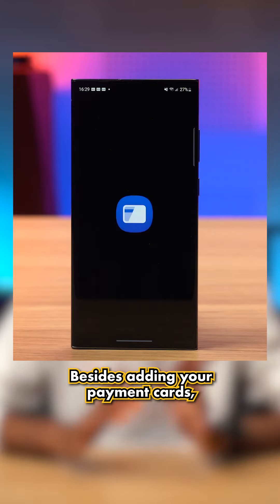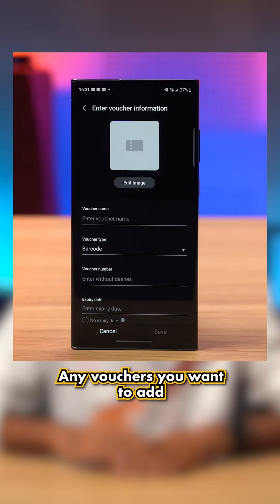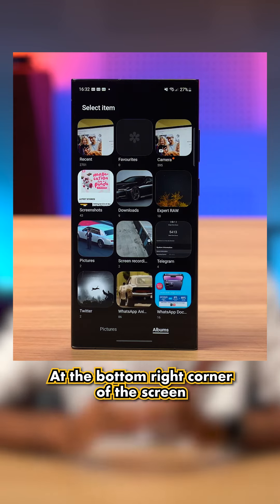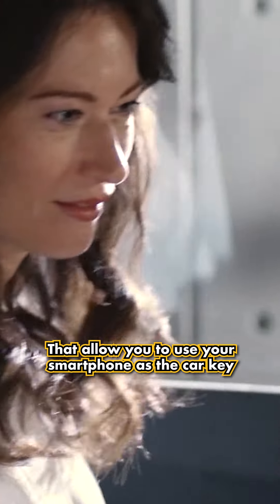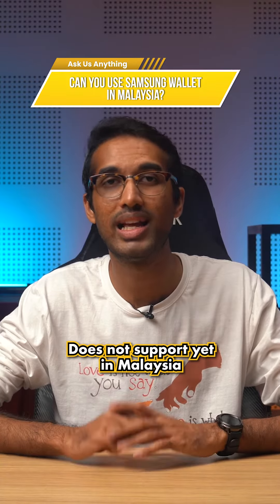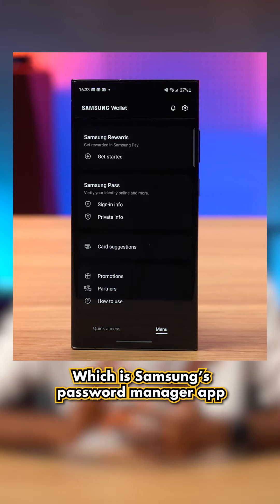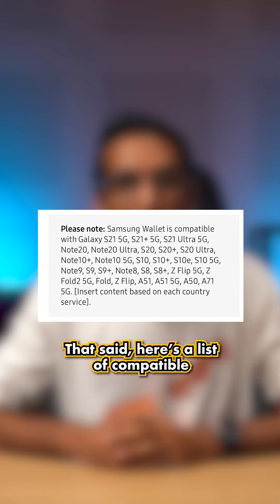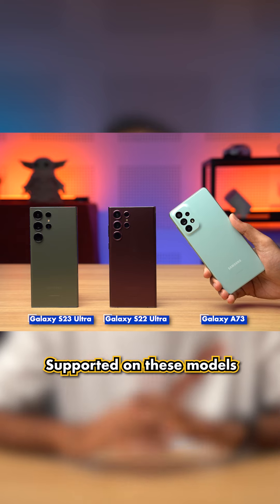Ask Us Anything Episode #51 - Can you use Samsung Wallet in Malaysia?